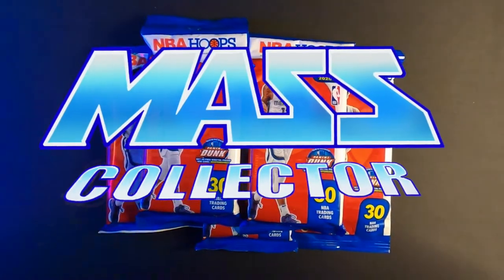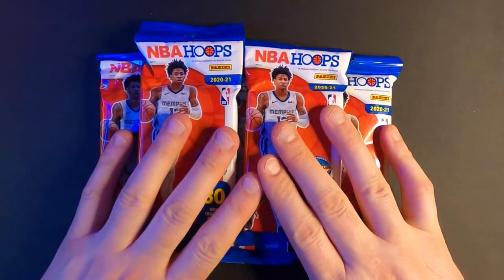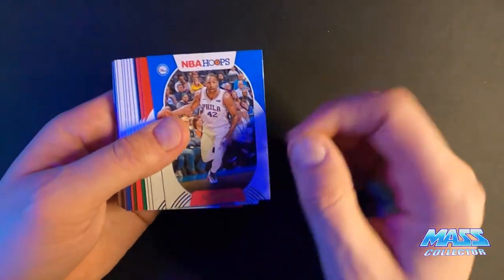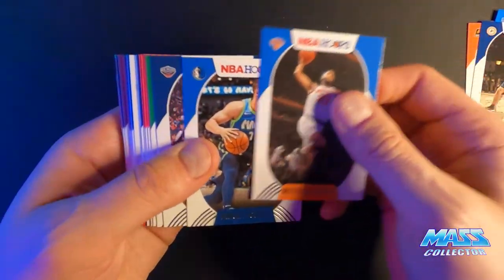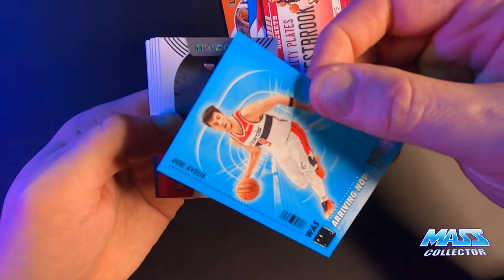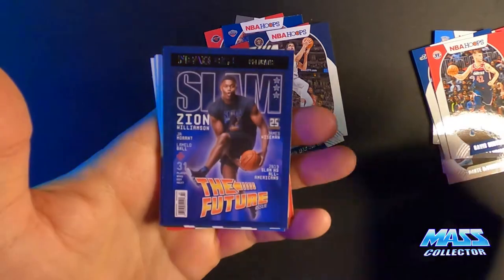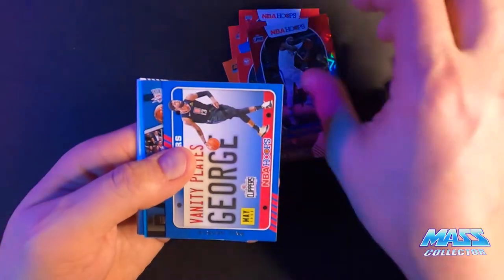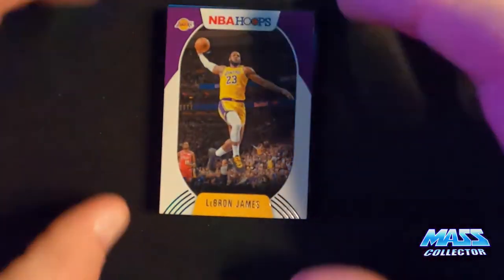NBA HOOPS FAT PACK RIP #11 OPENING UP 5 FAT PACKS! AUTO! ZION SLAM! LUKA SLAM & TEAL BLAST! EDWARDS!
In this video I rip open 5 NBA Hoops 30 card Fat Packs that I purchased from Ebay. I have pretty much gave up on finding cards at my local Walmart, so I am just purchasing off of Ebay and taking it in the shorts for costs, but I got my investment back on this purchase on just a few cards I pulled!

ZION WILLIAMSON SLAM INSERT!
ANTHONY EDWARDS ARRIVING NOW ROOKIE & BASE!
JAMES WISEMAN!
LUKA SLAM AND TEAL BLAST!

I appreciate all of the support! It will really help steer people my way.